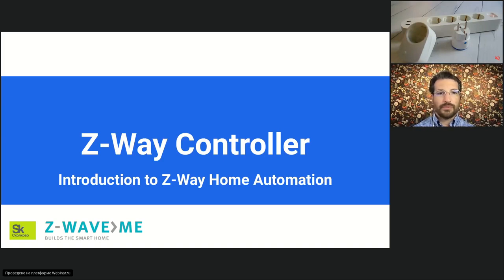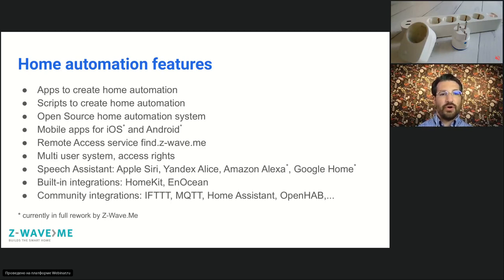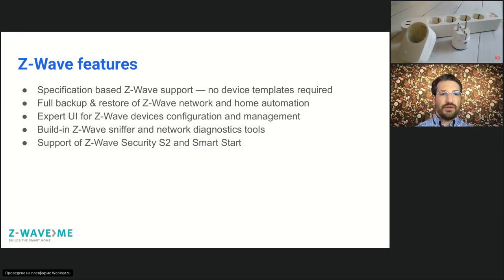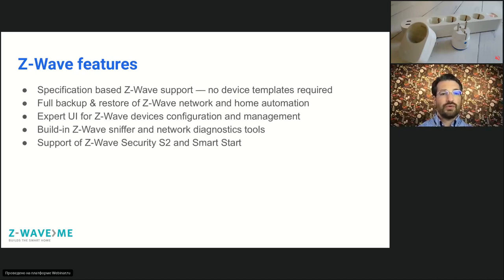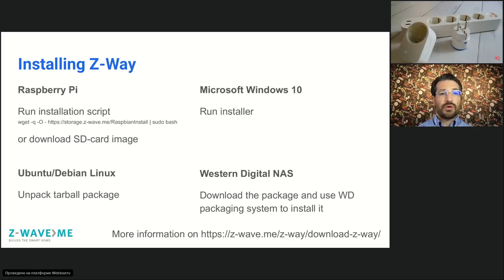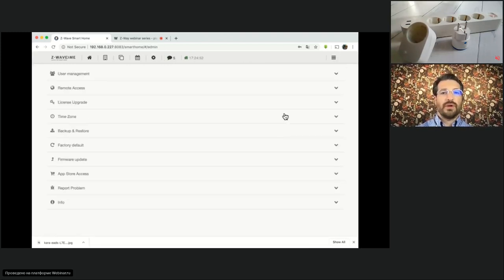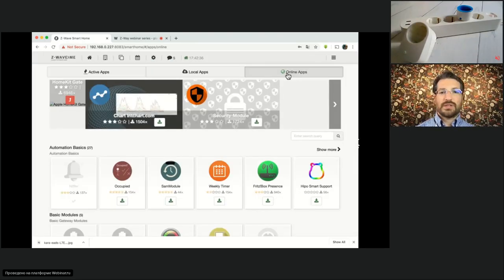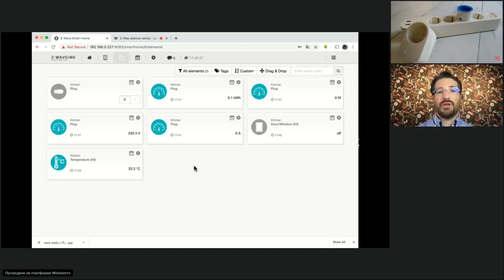Z-Way webinar series: Introduction to Z-Way Home Automation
In this webinar you will see the Introduction to Z-Way Home Automation:
0:16 Z-Way webinars series
1:02 What is Z-Way
2:41 Z-Wave.Me Hardware
4:17 Home automation features
9:20 Z-Wave features
12:34 Z-Way ideology
15:45 Installing Z-Way
18:31 Z-Way User Interface tour
18:46 Accessing your controller
19:18 Setting up admin password
19:36 Welcome screen
19:53 Widgets
20:08 Top menu: dashboard, rooms, events, home automation
20:30 Settings menu
21:14 My Settings
21:38 Management page
    21:45 User Management
        22:45 Grant user access to rooms and devices
    23:23 Remote access
    24:01 Setting time zone
    24:06 Backup and restore
    24:46 Reset you controller
    24:57 Update Z-Way
25:30 Devices
    25:36 Connecting mobile phone
    26:31 Adding a Z-Wave device
29:11 Widget elements
33:49 Home Automation with apps
34:52 If Then application
36:06 Automatic turn off
37:05 Events
37:46 Navigating widgets
38:46 Managing applications
39:23 Online apps
40:00 Apple HomeKit integration
40:46 Virtual Thermostat
42:24 Locations
44:18 Virtual Thermostat again
45:31 Device History
45:39 Easy Scripting
45:53 Local Weather
46:20 Schedule
46:47 Association
46:59 Automatic Locking
47:17 Delayed actions
47:28 Dummy device
47:42 EnOcean - connecting EnOcean devices
48:02 Google Home and Google voice assistant
48:06 Group devices
48:35 HTTP device
48:56 Huawei 3G/4G/SMS integration
49:14 IFTTT integration
29:51 Controlling light by motion sensors and light switch
50:19 Link other Z-Way controller - connect secondary Z-Way
50:57 Logical rules - making complex logic
51:32 Scenes
51:36 Sonos controlling olume and play/stop
51:51 Enhancing Eurotronnic Spirit thermostats
52:21 Automation page
    53:18 Scenes
    54:21 Rules (like Logical Rules app)
    56:01 Schedules
    55:54 Heating control
    58:39 Smoke/Leakage alarms
    58:50 Security alarm
59:56 Q&A
The presenter of the webinar is Serguei Poltorak, Z-Wave evangelist and lead of Z-Wave.Me.